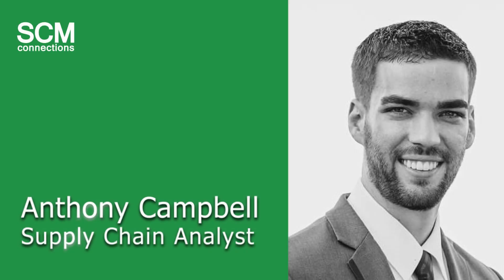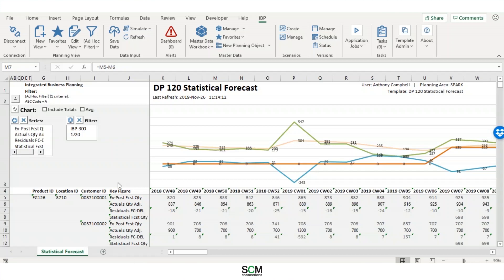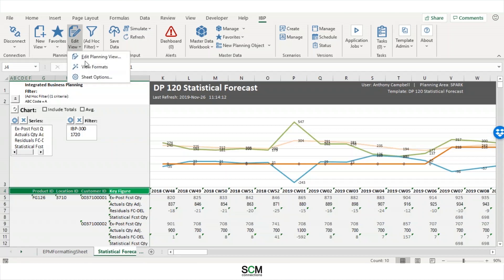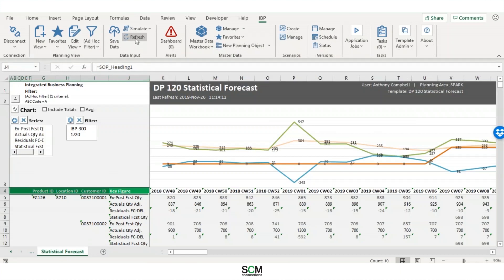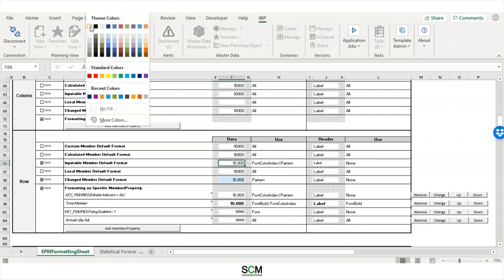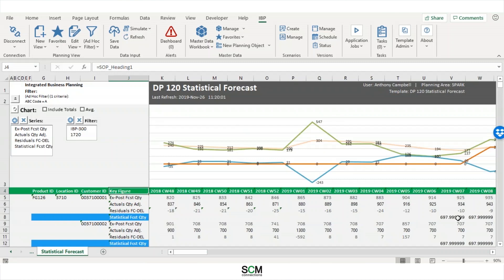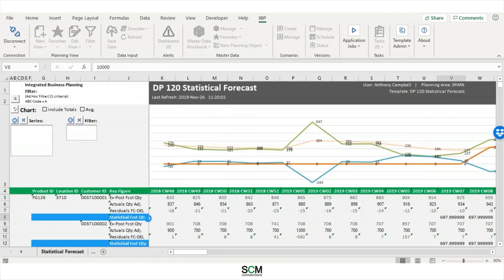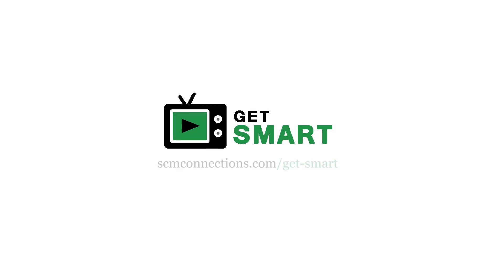SCM Connections Five Minute Feature - EPM Formatting Sheets for SAP IBP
In this Five Minute Feature, you'll learn about the joy of using EPM Formatting Sheets for SAP IBP to customize your interface while increasing visual appeal and reducing clutter.

The EPM formatting sheet allows supply chain planners and analysts the ability to change multiple different aspects of their excel sheets, on one dedicated sheet, and duplicate it to every sheet on the workbook, without the planner having to go into each sheet and change every aspect over and over. This is a useful tool for a planner to use that saves time while allowing the user to change one thing and see it changed in the entire workbook.